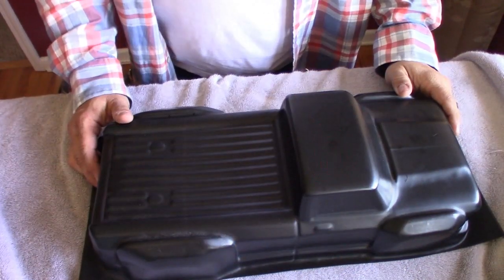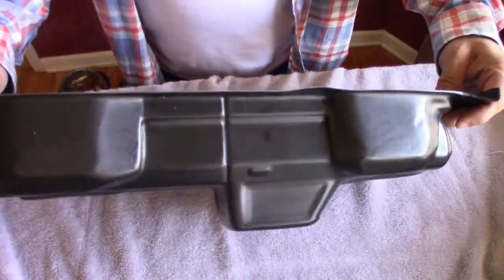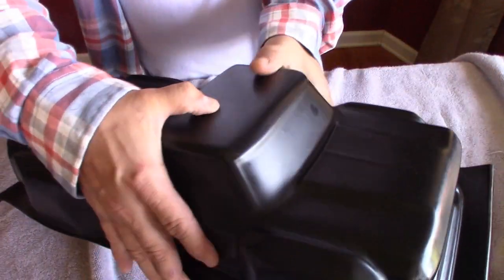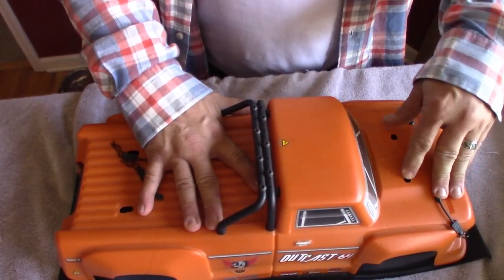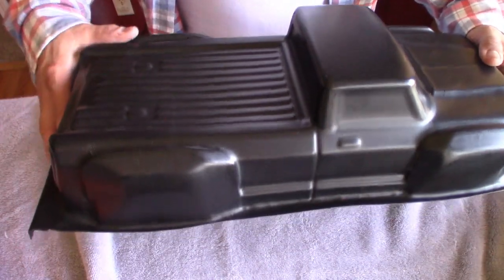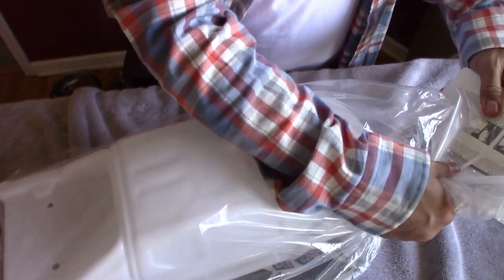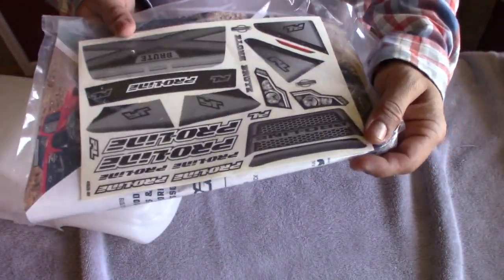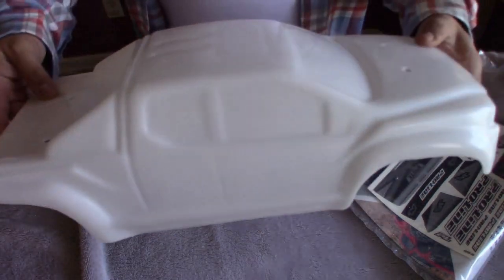Unbreakable RC Body Comparison Russian VS Proline Brute Bash Armor Indestructible Body Arrma Outcast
In this video we will compare to different unbreakable RC bodies one from Russia the other the Pro-Line Brute Bash Armor. We will show the differences between the two Indestructible / Unbreakable RC Bodies for the Arrma Outcast.

These unbreakable rc bodies are made for a wide variety of models  like the Stampede, Slash, Xmaxx , Kraton, Outcast and many more for Traxxas and Arrma brands.